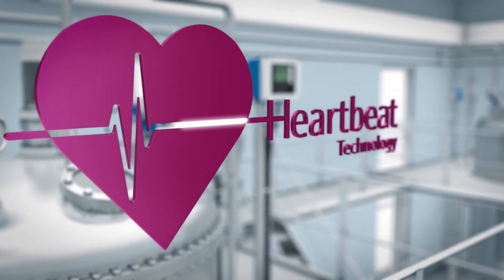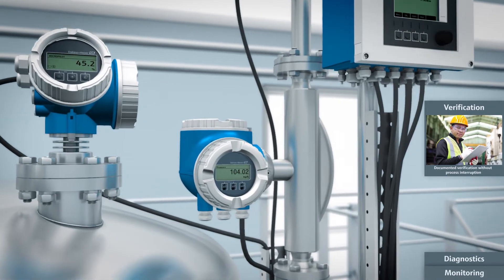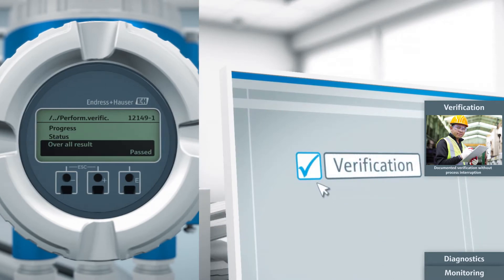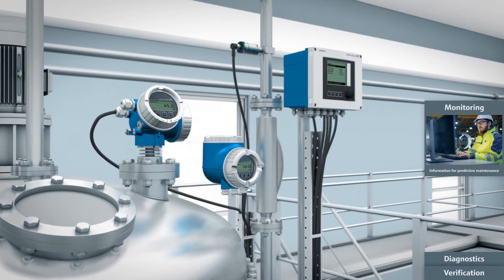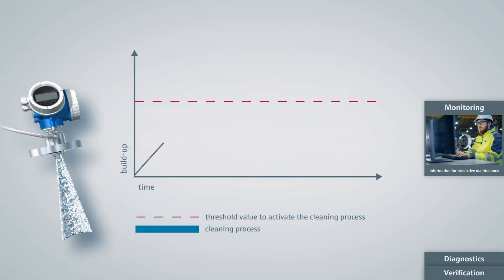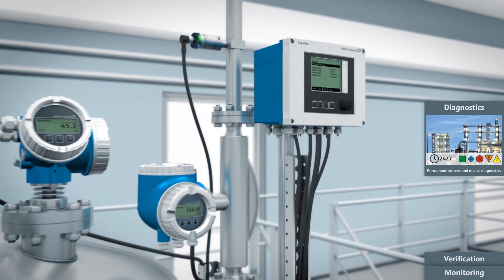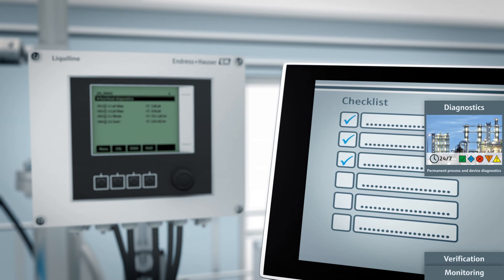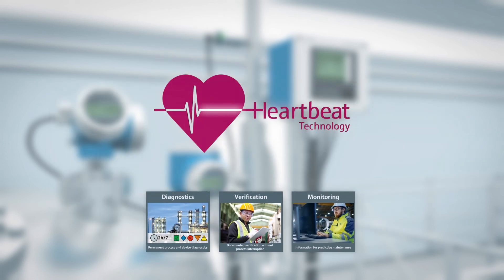Taking the pulse of your measurement